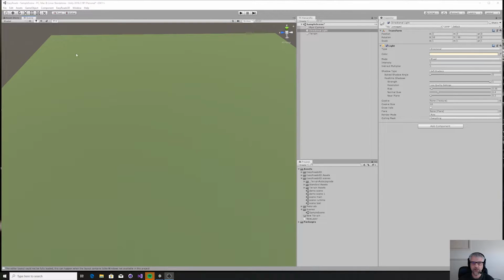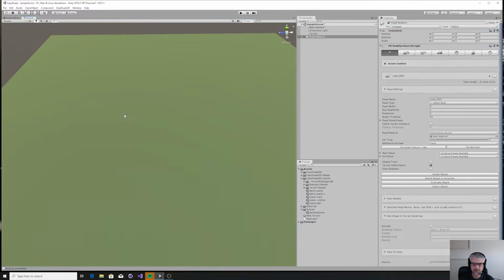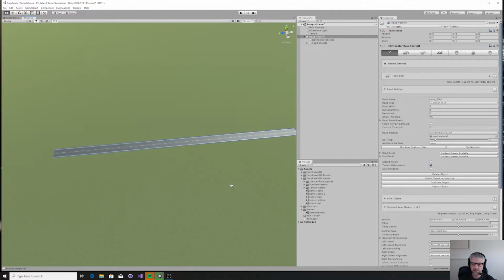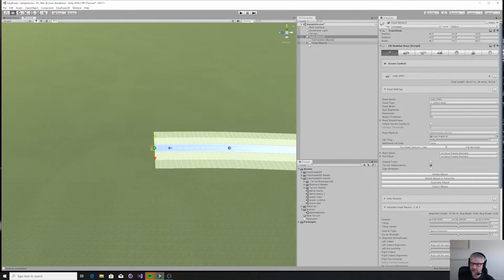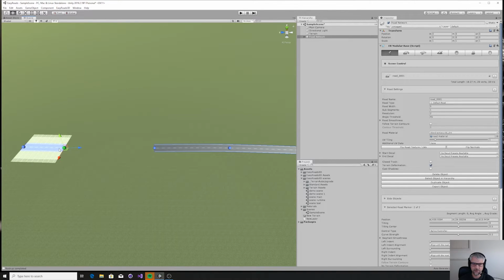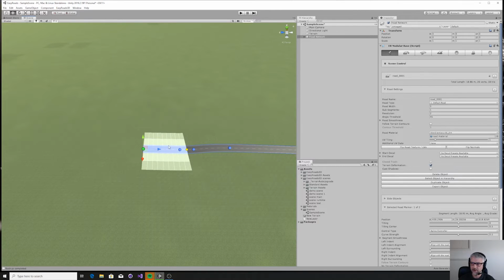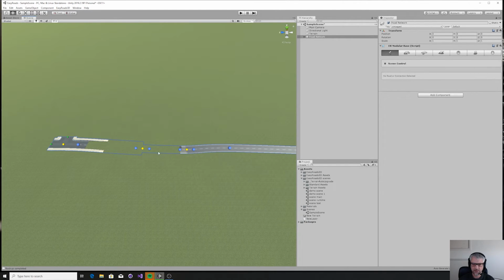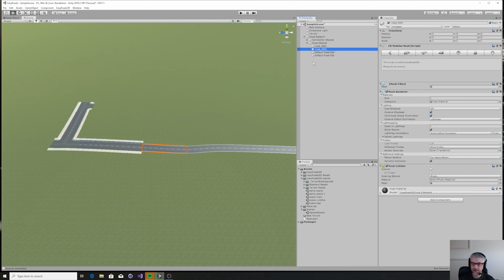EasyRoads3D, The Basics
Easy Roads 3D is a great asset for creating roads in Unity 3D. However, getting started can be a bit tricky. So here's my quick guide to the VERY BASIC mechanisms you need.